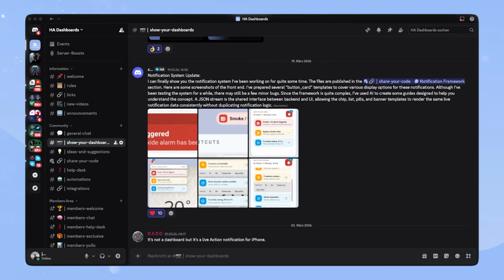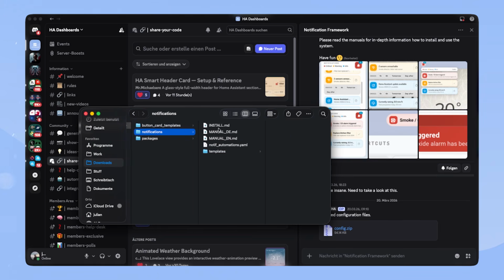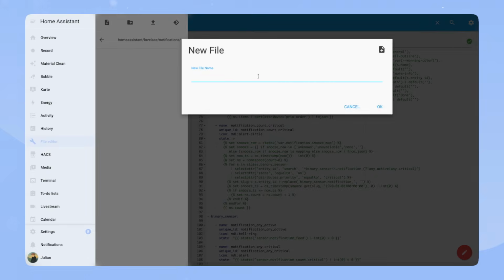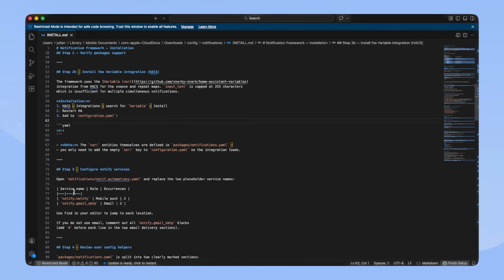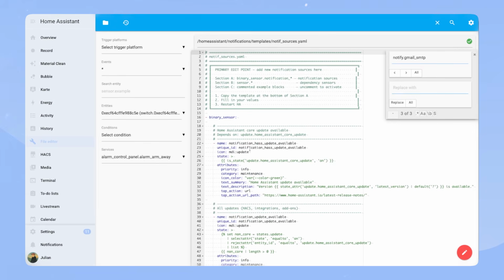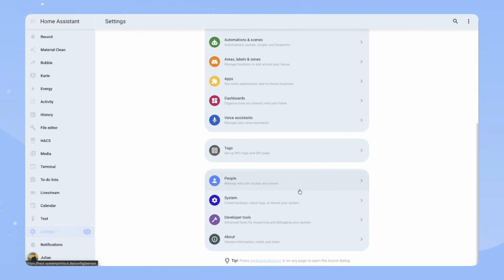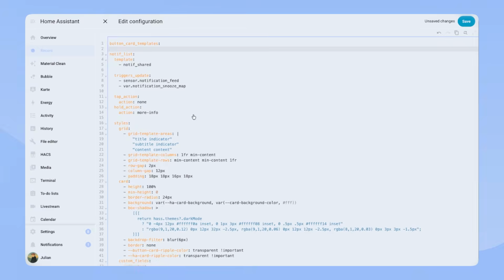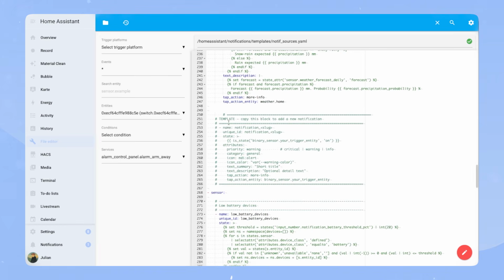Custom NOTIFICATIONS System for Home Assistant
In this video, I’ll showcase the custom notification system for Home Assistant made by coasting24 and shared on our discord community server. I go through all the steps to install it and show how it looks at the end.

🎵 Music